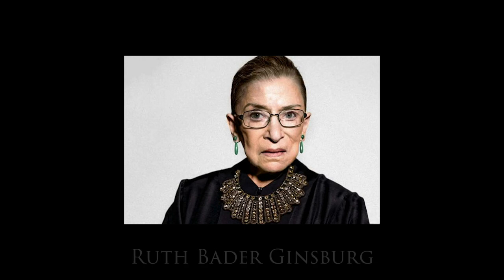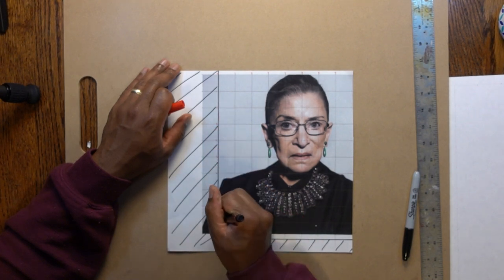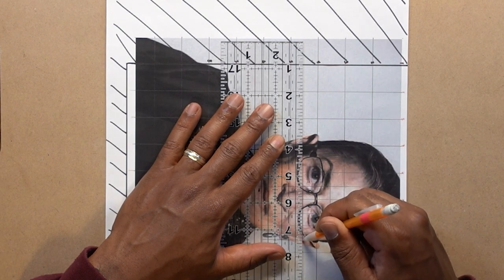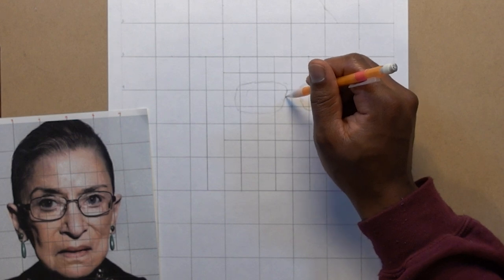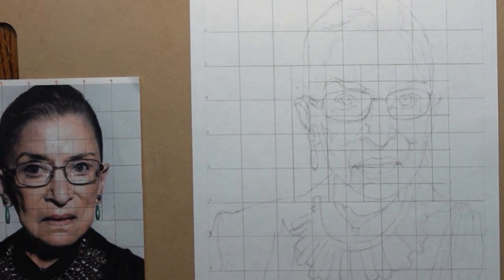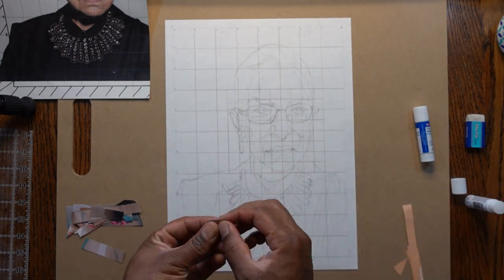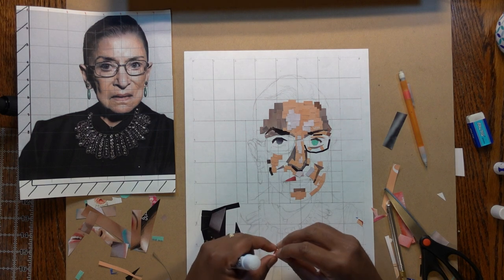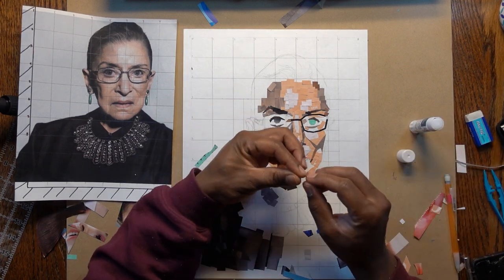Magazine Mosaic & Collage Tutorial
Follow along with Adult Art Curriculum Specialist, Jereme Scott, MFA as he illustrates how to create a portrait using cut up, old magazines and discarded paper.